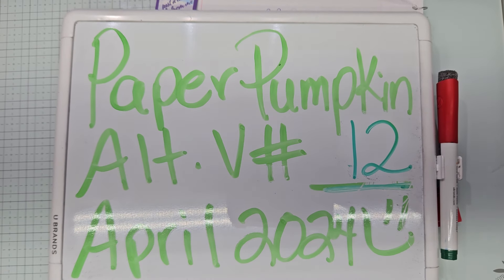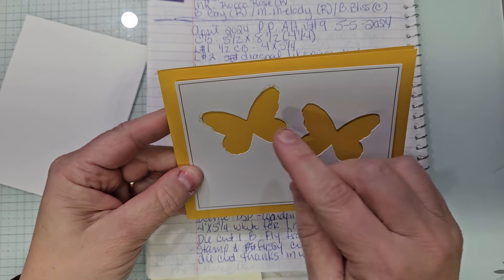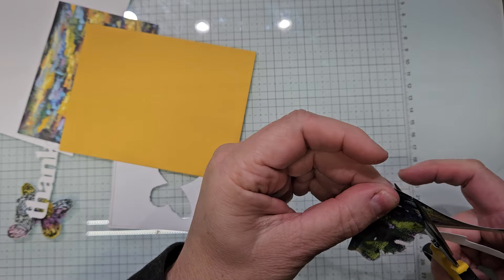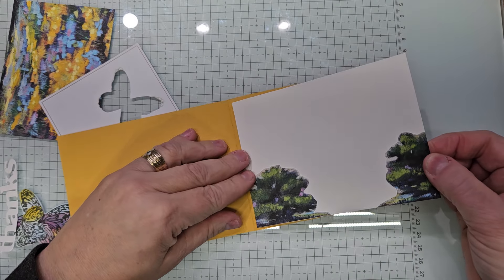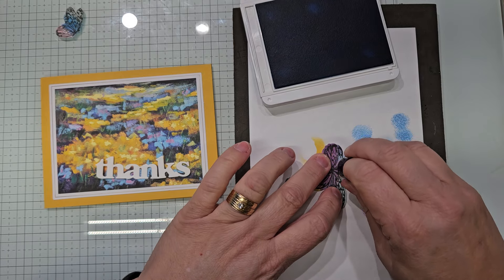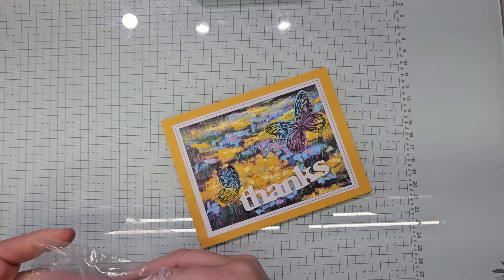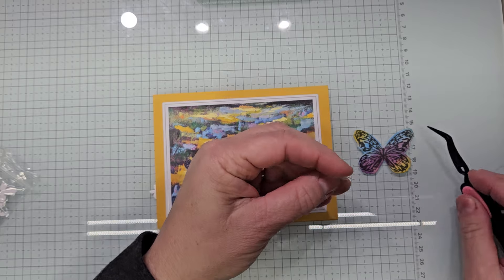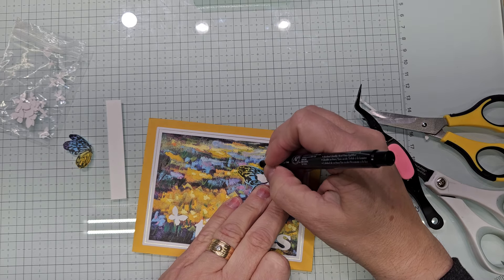April 2024 Paper Pumpkin Alternative Video #12 Delicate Wings from Stampin'Up!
cb 4 1/3×11(5 1/2) Bumblebee (R)
L#1 3 3/4×5 piece from kit with 2 butterflies die cut both butterflies out with add-on die Rhanks and Beyond
4×5 1/4 white for inside
die cut 1 butterfly with add-on die and stamp and fussy cut 1 half butterfly
die cut Rhank you in white